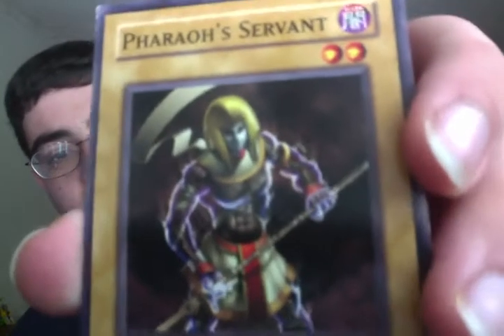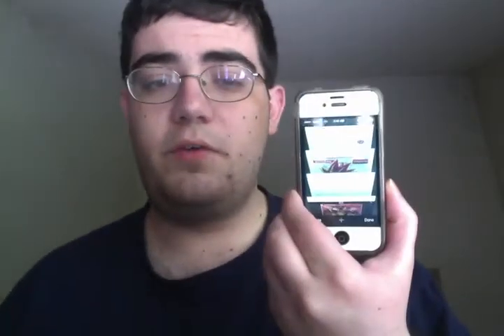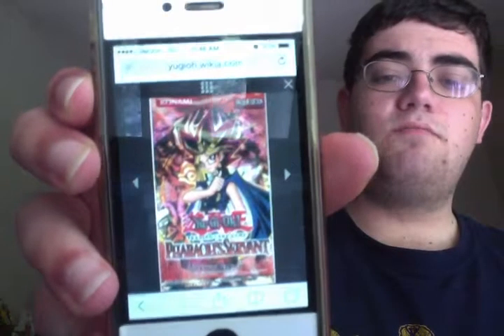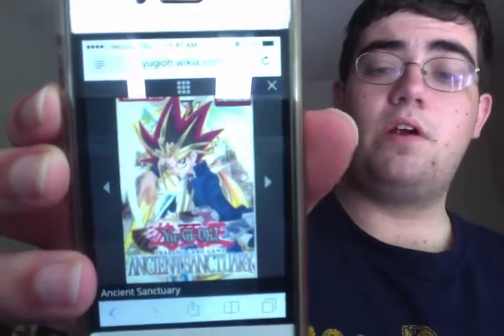YGO History Pharaoh's Servant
Yu-gi-oh is an old card game, old enough to teach its history… let's do that